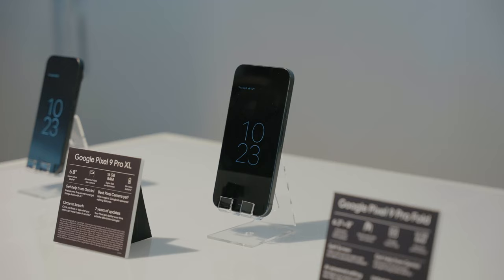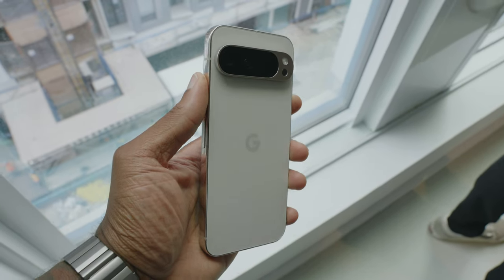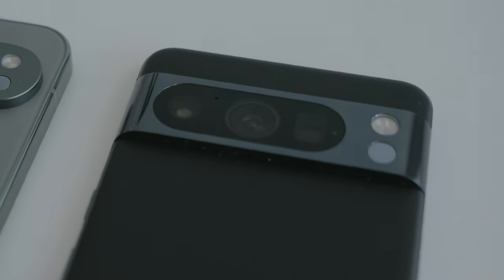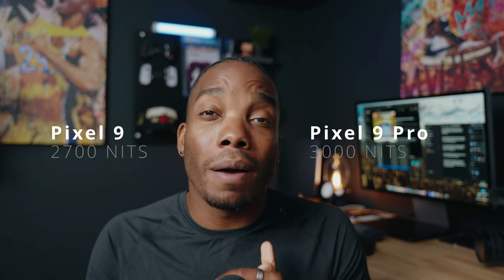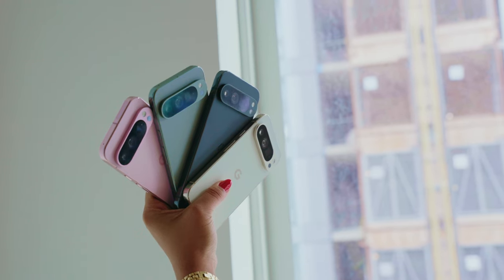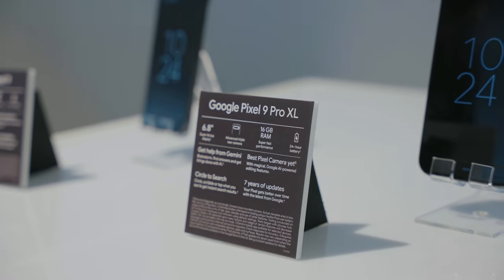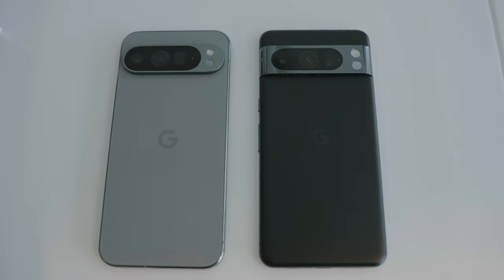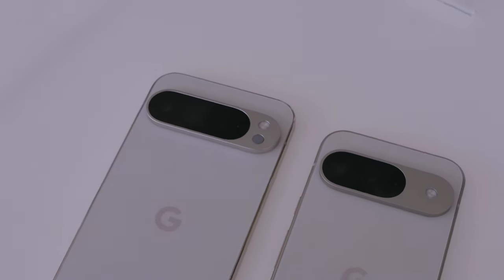Pixel 9 & Pixel 9 Pro Hands-On Impressions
Today Google announced their newest devices for 2024; Google Pixel 9, Pixel 9 Pro, Pixel 9 Pro XL, Pixel 9 Pro Fold as well as Pixel Watch 3 and Pixel Buds Pro 2.

There's a lot to unpack so let's check out the new phones!